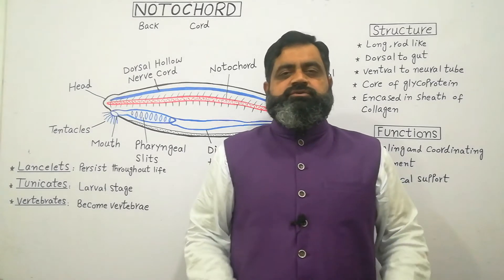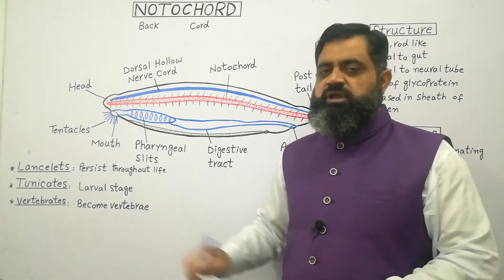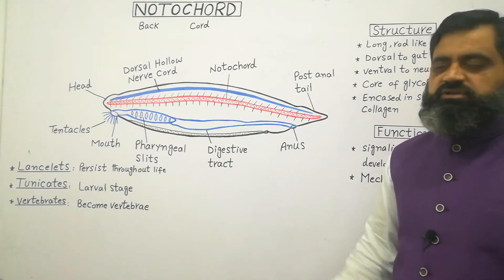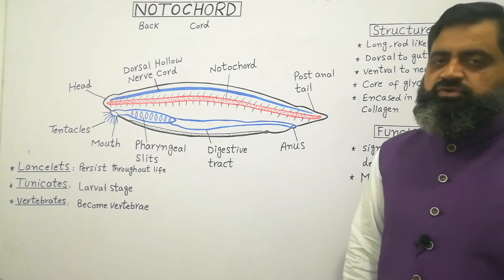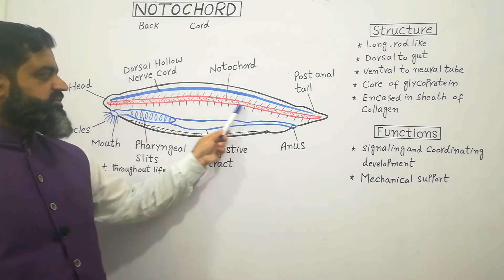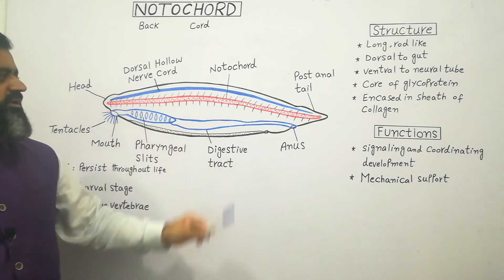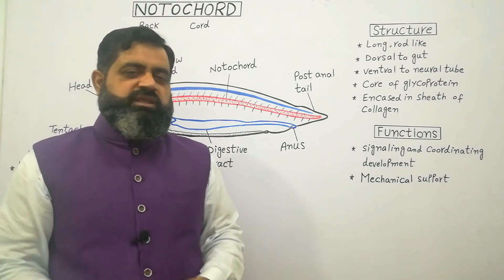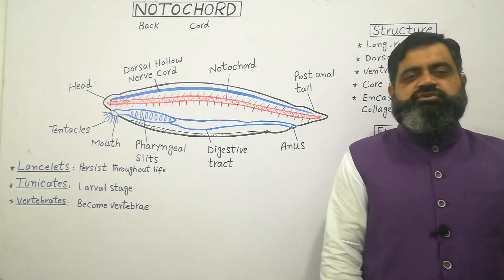Anatomy of Notochord English medium @prof.masoodfuzail | Functions of Notochord